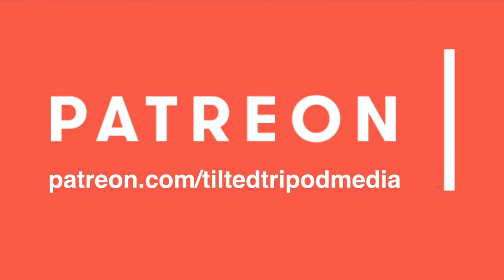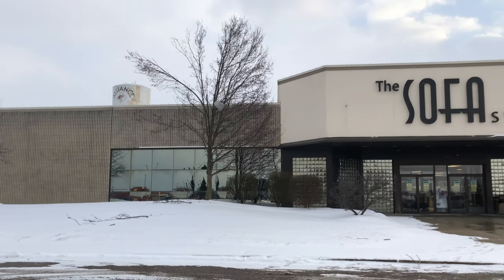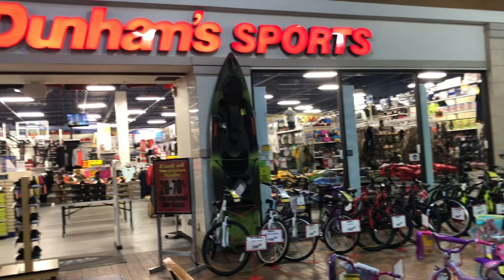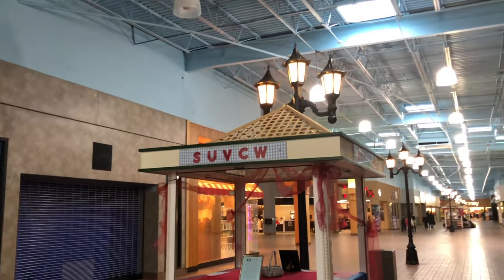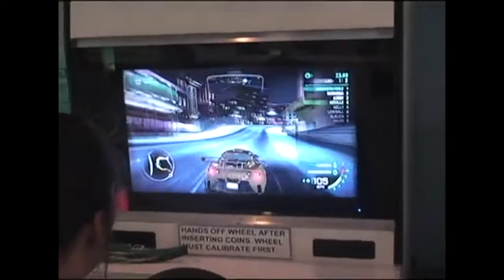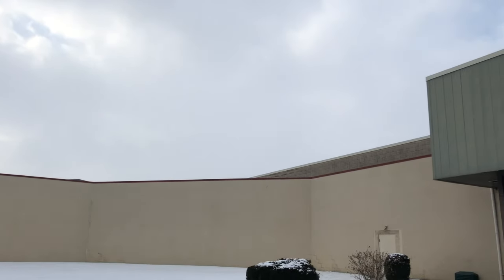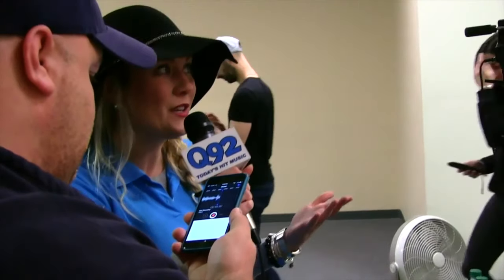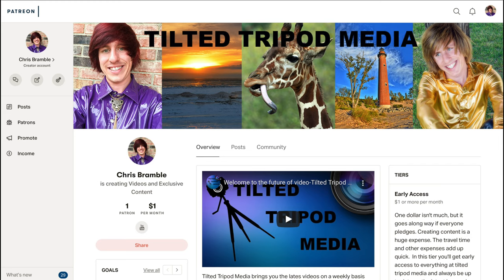CARNATION CITY MALL: AN INDOOR MAIN STRET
The aesthetics in this mall are nuts. I wasn't expecting to find this mall frozen in time. The design of this mall with the blue ceilings and lamp posts reminds me of a Main Street in a town. anyway lets dive into this amazing mall.